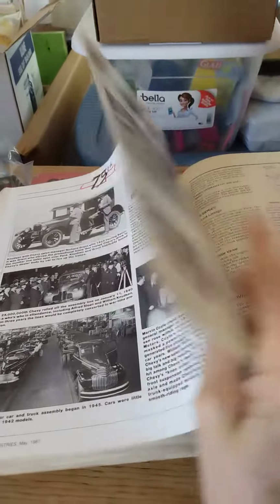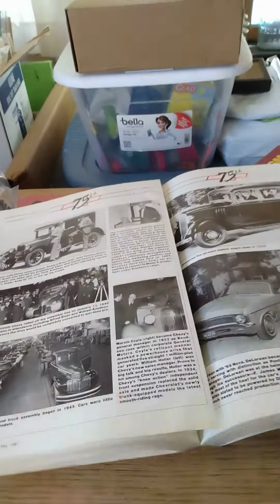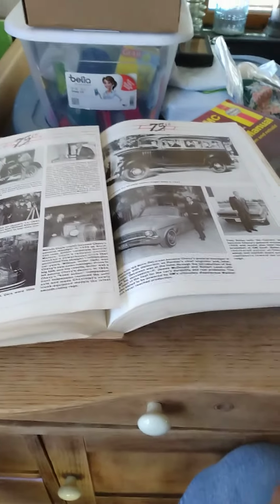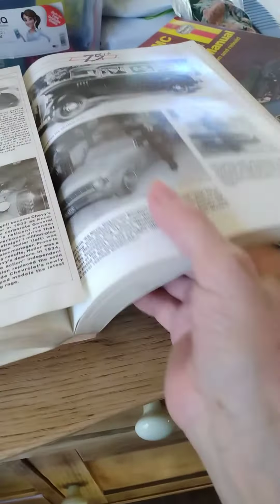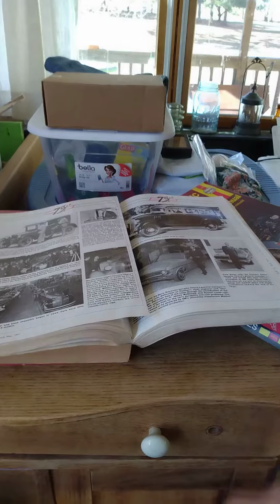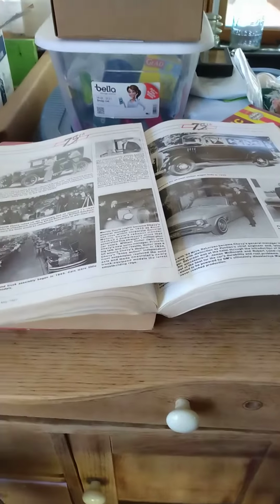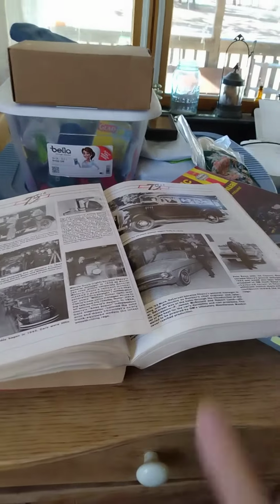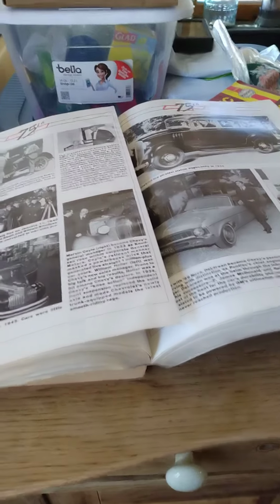The 75th Anniversary Of Chevrolet Centerfold In 1987 Repair Manual. (link to my eBay in description)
the 75th Anniversary of Chevy repair manual